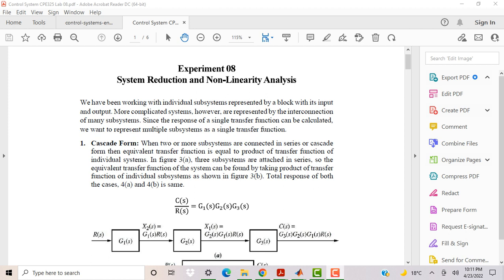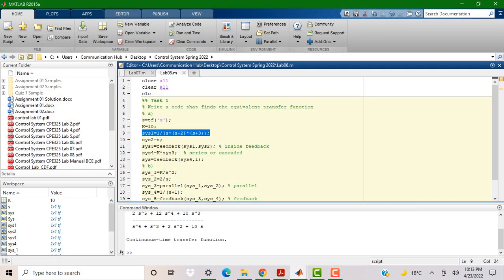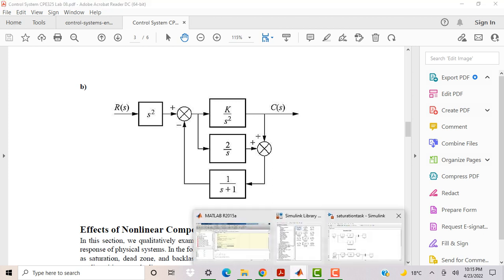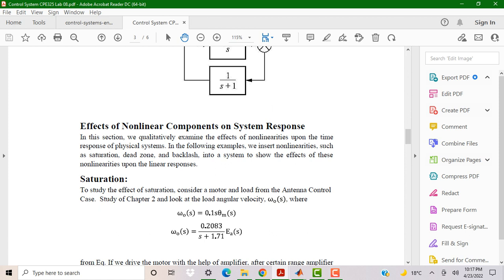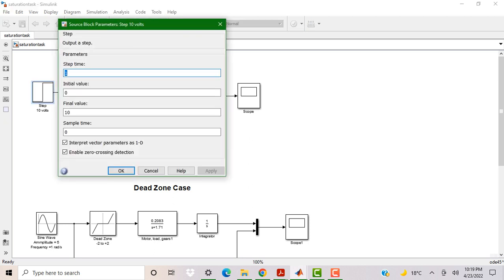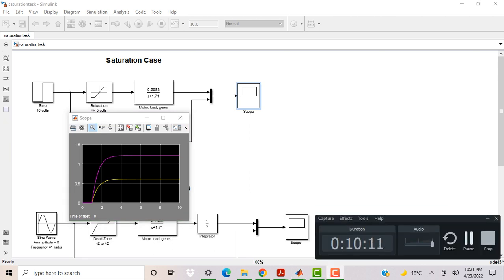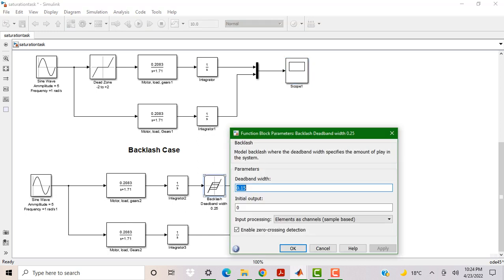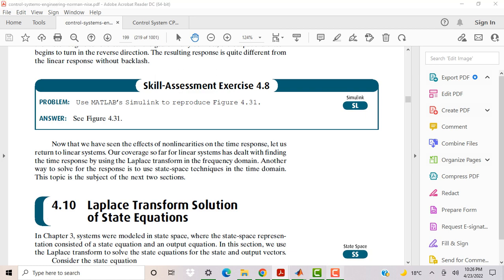Lab 08 Block Diagram and Nonlinear Analysis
Block Diagram Reduction and Nonlinear Analysis, Saturation, Dead Zone, Backlash Analysis in MATLAB